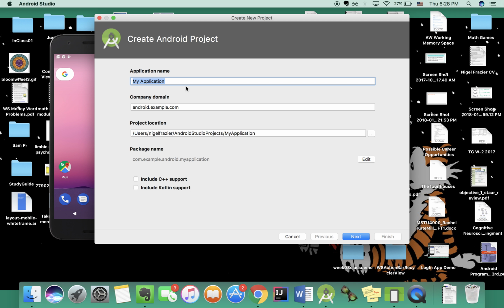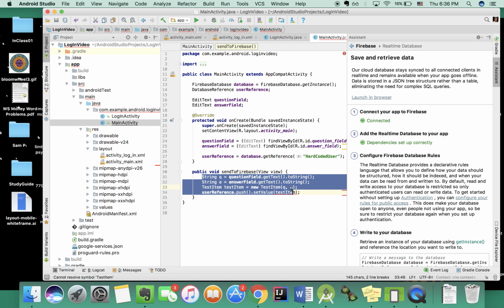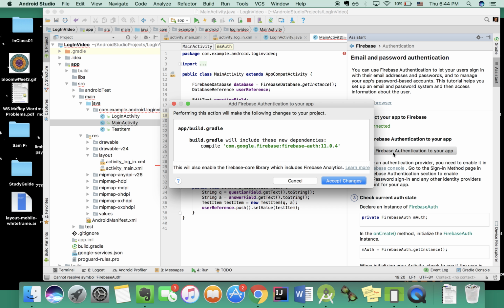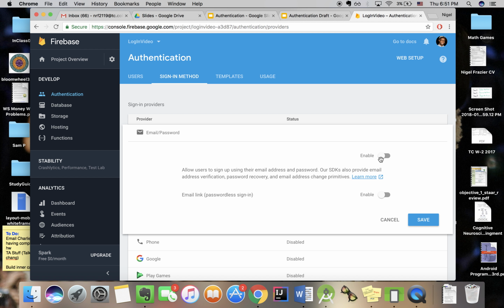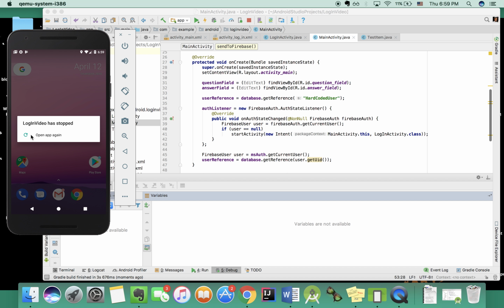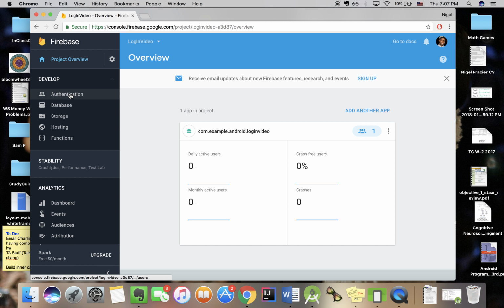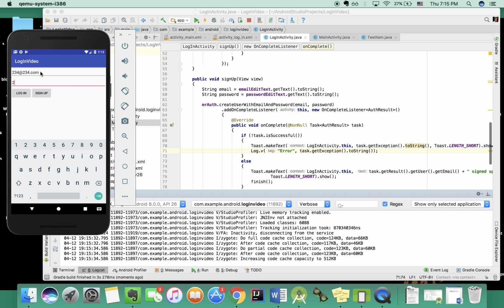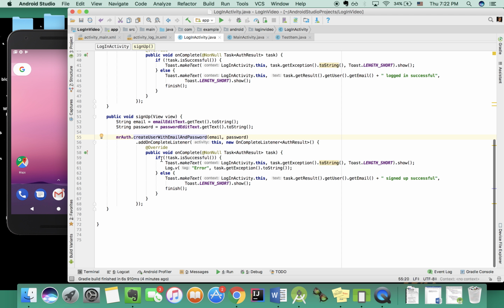login code video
How to set up a log in and sign up page (with errors along the way lol)